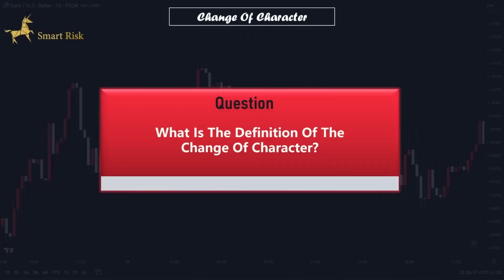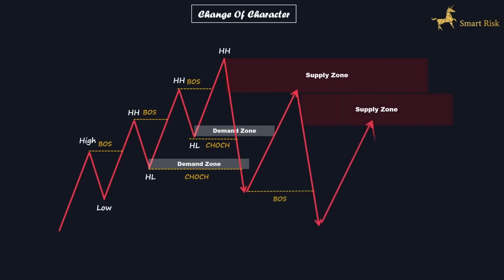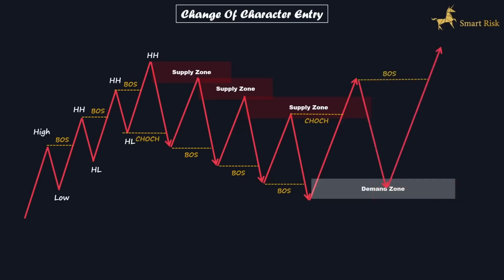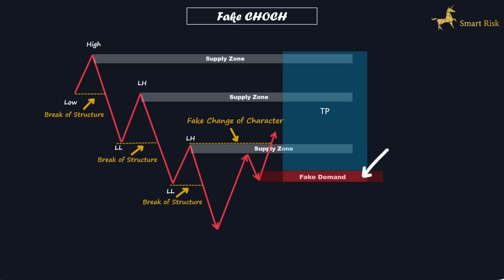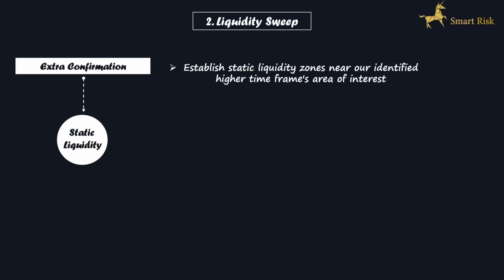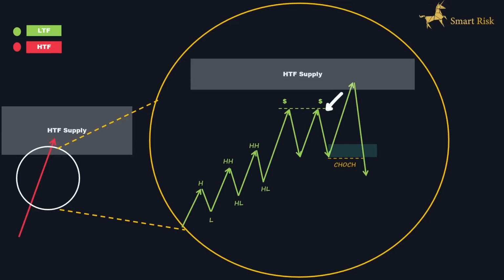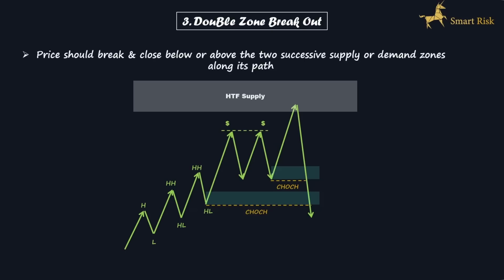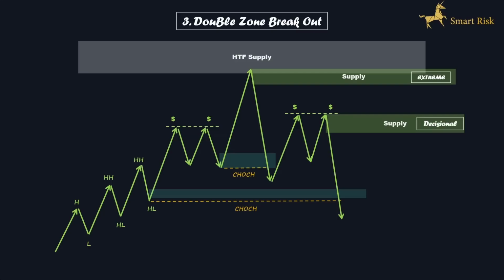6 December 2024